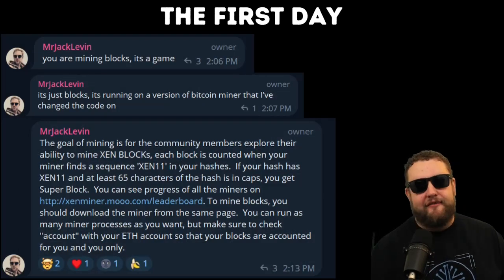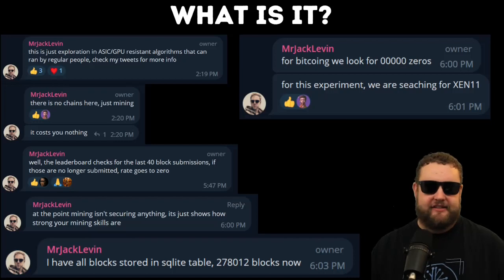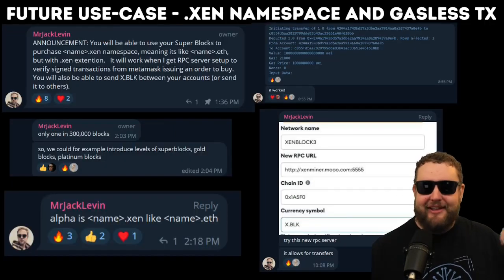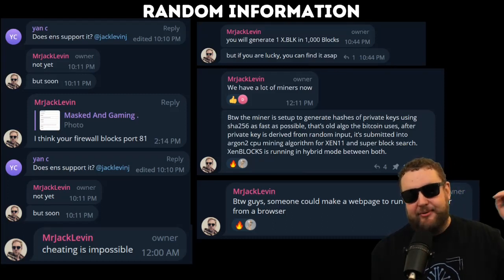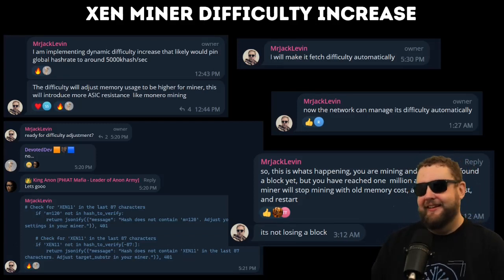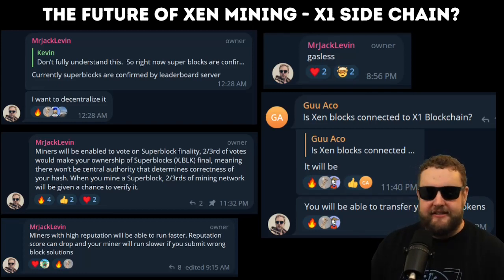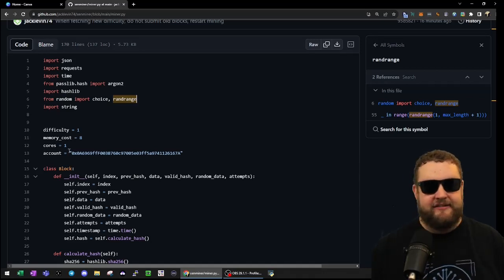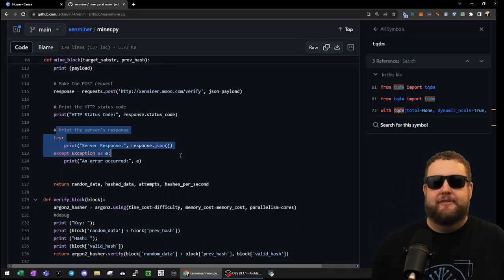What are XenBLOCKs? What is a Xen Miner? Review of Xen Superblock Mining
What is Xen Miner? A Review of Xen Superblock Crypto Mining